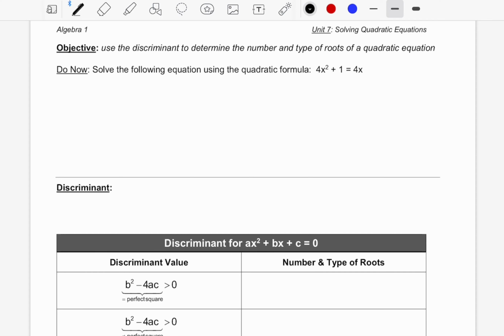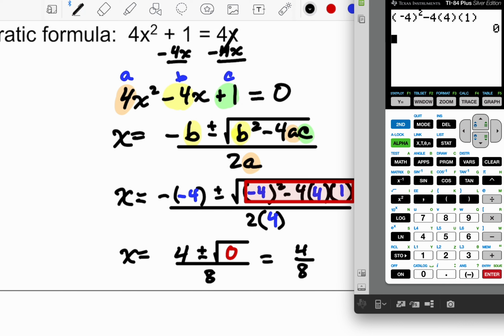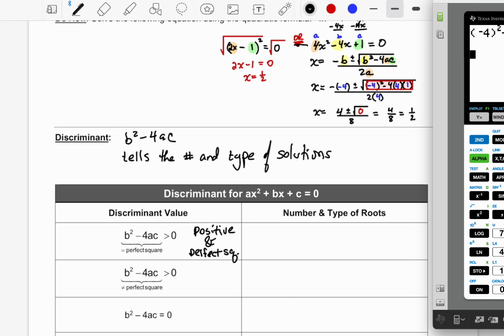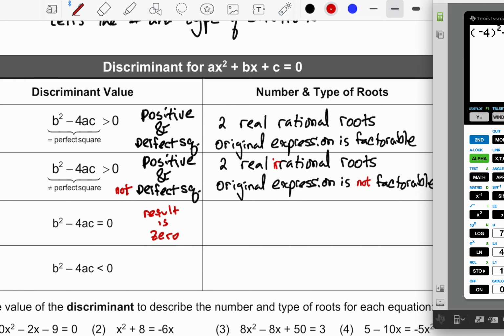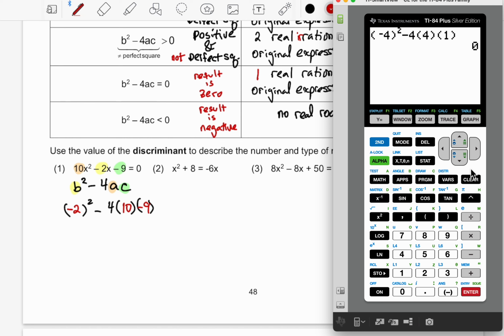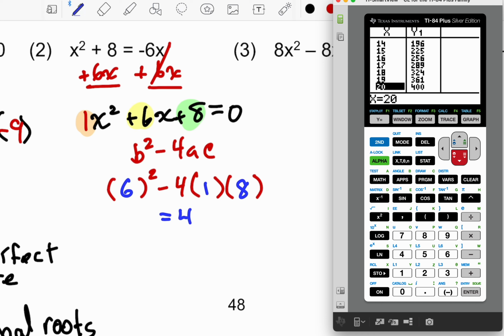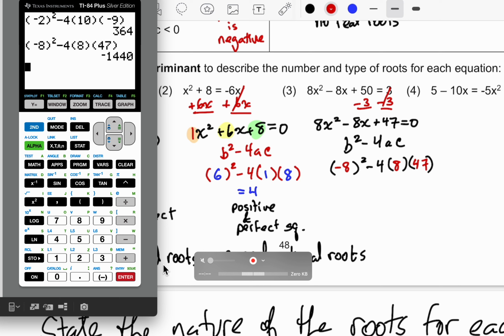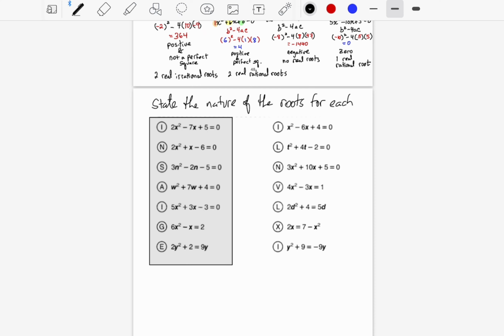Alg 1 Unit 7 p48